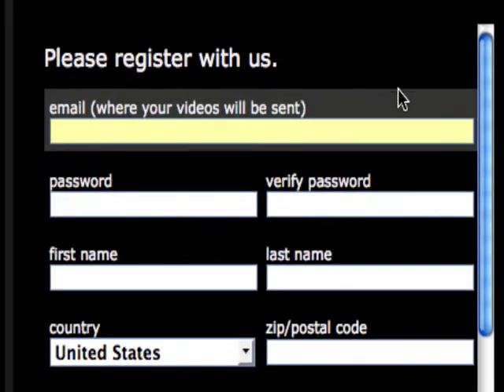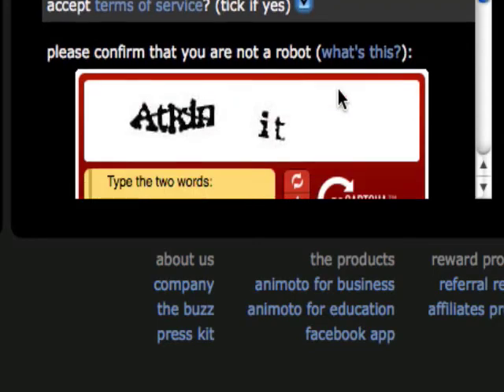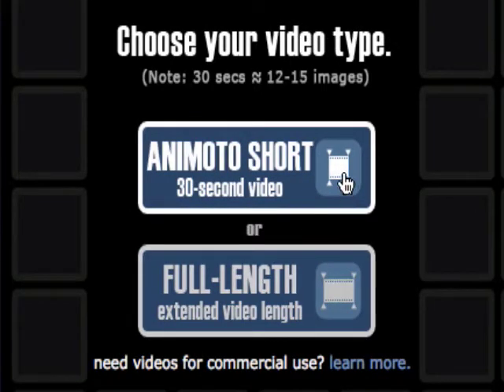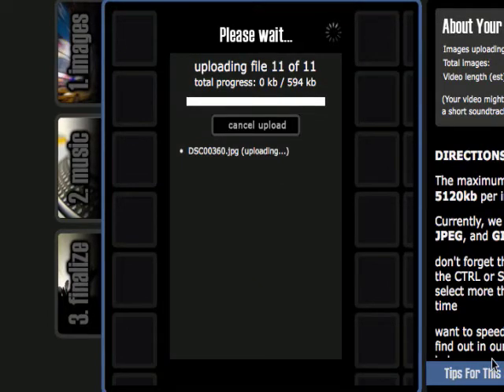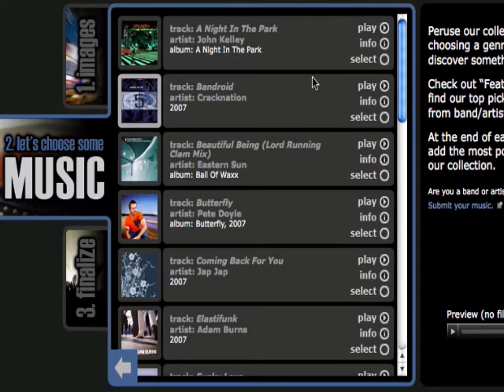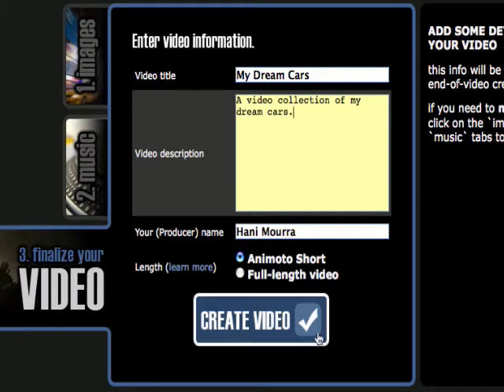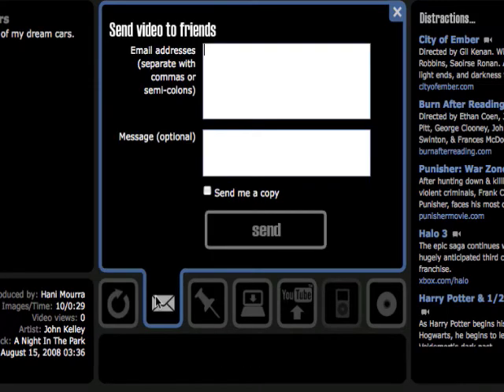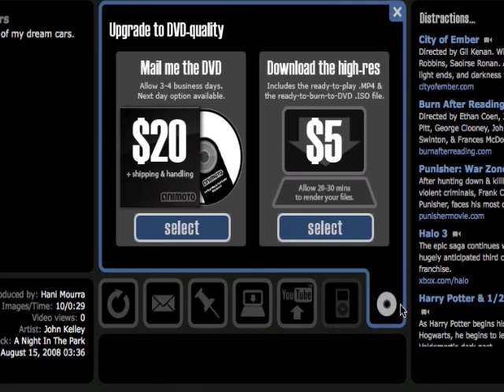Video Tutorial: Bye Bye Photo Slideshow, Hello Animoto | eztechtips.com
- Here are my 7 FREE How-to Videos to Help You Create Online Videos and Successfully Market Your Business on YouTube - No Experience Needed.

This video tutorial will show you how to create your first Animoto video.  Animoto is a web application that, with the click of a button, produces videos using images and music that you select.  To learn more about Animoto, please visit:

Presented by EZ Tech Tips| Easy Step by Step Internet Tutorials to Simplify and Organize your Life.